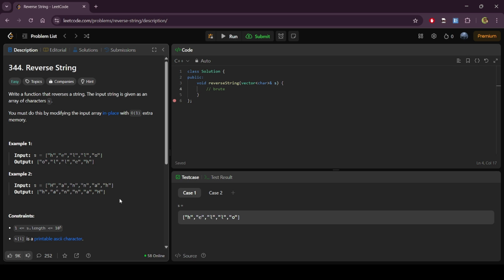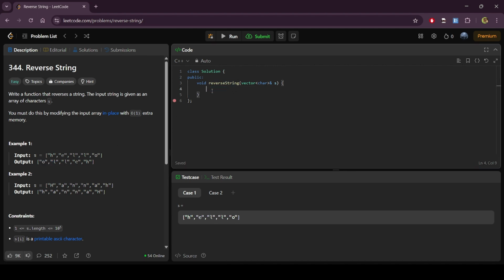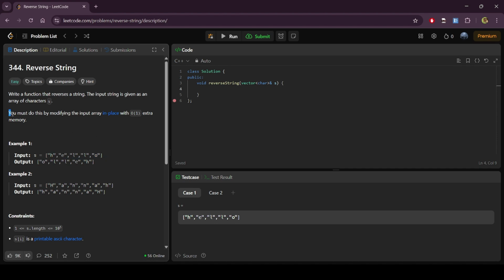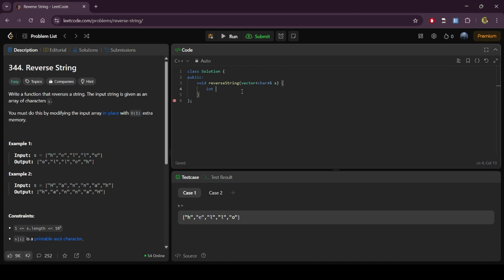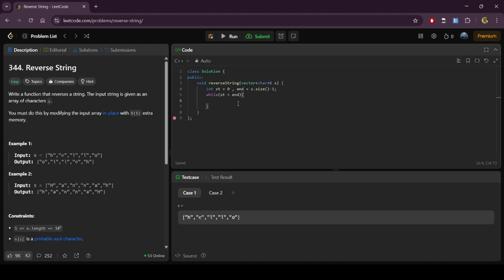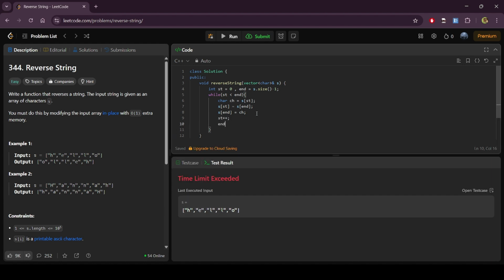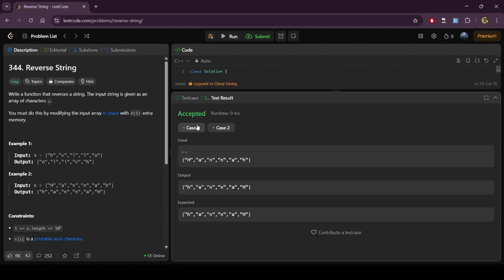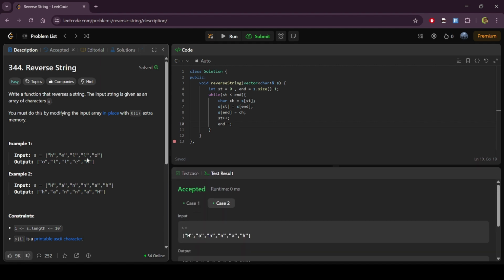DSA #7 Reverse String | LeetCode 344 | C++ | LeetCode DSA Series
🚀 Leetcode Solutions Explained - From Beginner to Advanced! 💡

Are you preparing for coding interviews at FAANG and other top tech companies? Or maybe you're a beginner looking to master Data Structures and Algorithms (DSA)? This ultimate Leetcode playlist will help you solve problems step by step with detailed explanations, optimized solutions, and real-world insights!

✔ Step-by-step solutions for ALL Leetcode problems
✔ Beginner to Advanced level problems covered in depth
✔ Data Structures & Algorithms (Arrays, Linked Lists, Trees, Graphs, DP, Recursion, and more!)
✔ Multiple approaches – brute force to optimal solutions
✔ Code implementation in C++, Python, and Java
✔ Time & Space Complexity analysis for better understanding
✔ Common patterns & tricks to solve problems efficiently
✔ Mock interview-style explanations to prepare for real coding tests

💡 Designed for beginners & experienced programmers alike
💡 Perfect for coding interviews, competitive programming, & problem-solving practice
💡 Covers Leetcode Easy, Medium, and Hard problems systematically
💡 Learn how to think like a pro coder and write efficient code